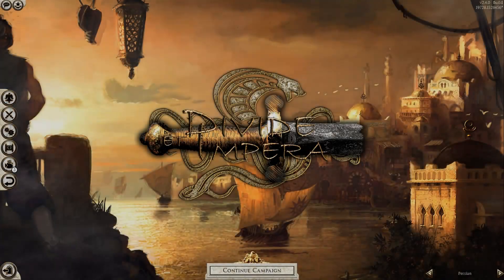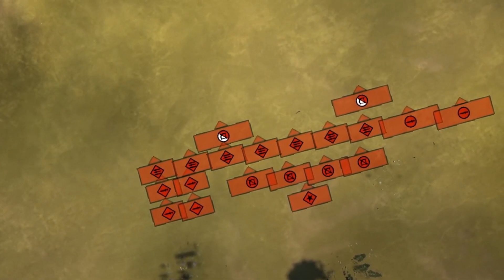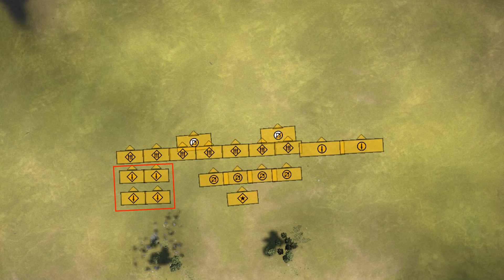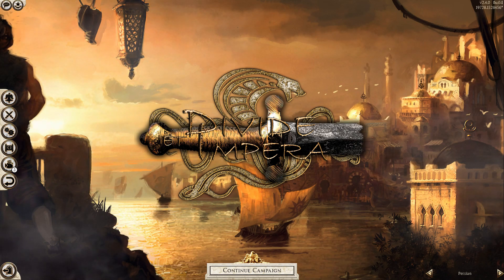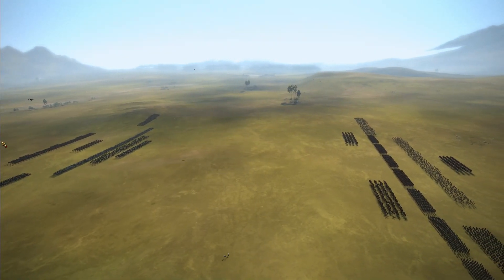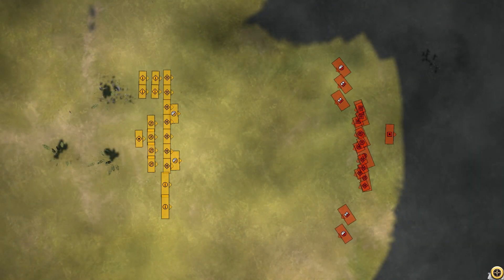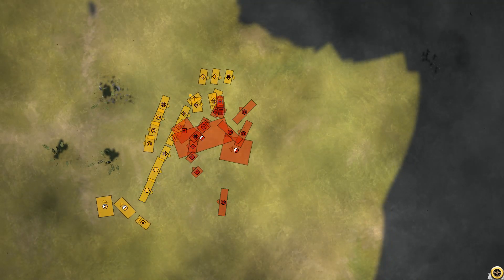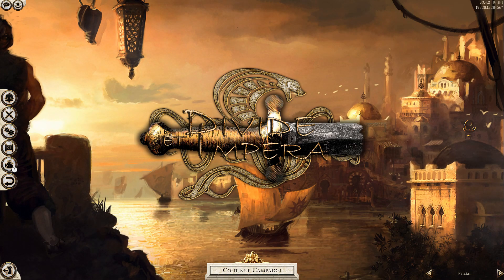Total War Battle Tactics - Oblique Order [Total War Rome 2 ~ Divide et Impera] #5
Have you ever wondered how good a certain tactic from the history books actually will perform in Total War? Today we are gonna do that with the Oblique Order tactic. This was a tactic used by the Greeks MANY years ago but got more popular during the early modern era.

This video was captured in Total War Rome 2 with the Divide Et Impera (DEI) mod enabled.

Timestamps:
00:00 Intro
01:15 Historical context
02:42 Formation and execution
04:03 army composition
05:16 Ingame usage
09:23 How to defeat it
11:53 Outro

 -- 5 things about mýself --
  -  Real name: Kasper
  -  Age: 20
  -  Nationality: Danish
  -  occupation: Studying
  -  3 key values: Positive, composed and honest